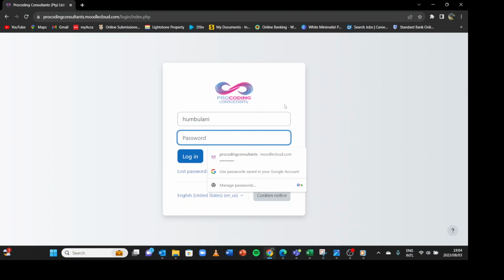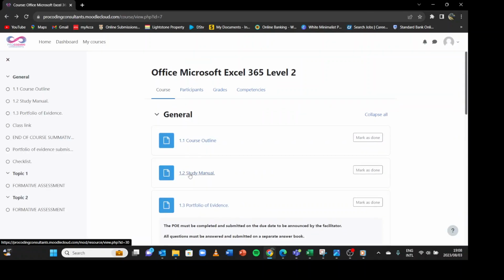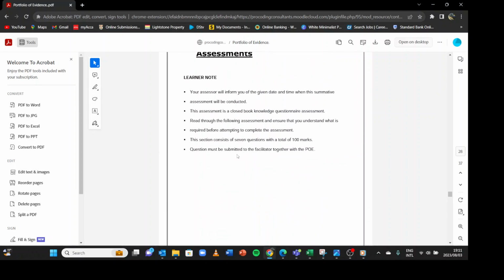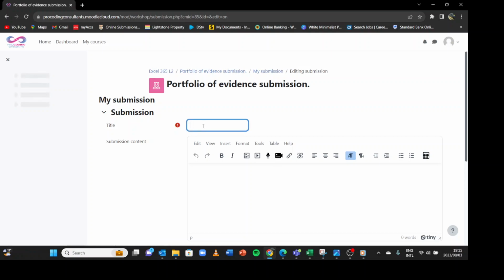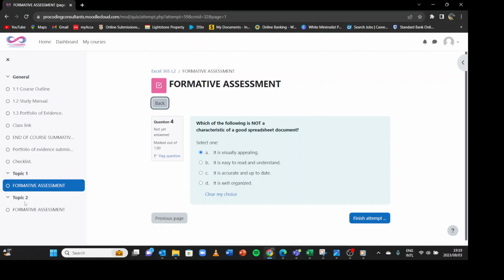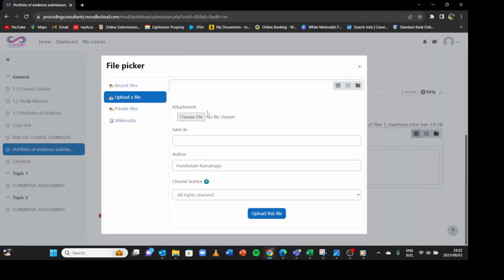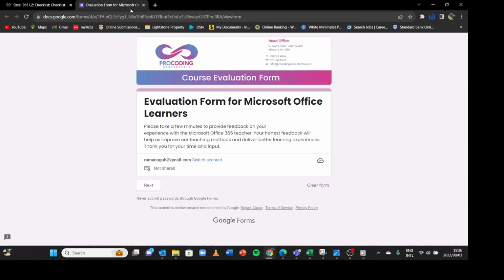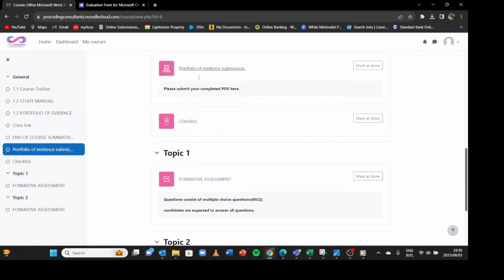Procoding Moodle Navigating Tutorial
This is a tutorial for Procoding consultants Moodle academy candidates.